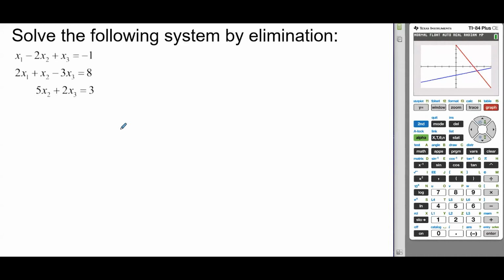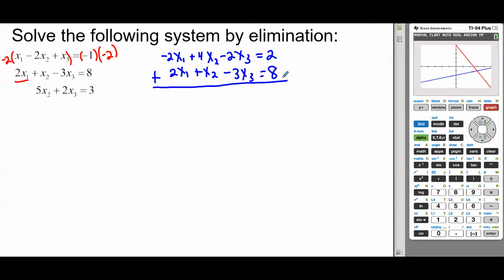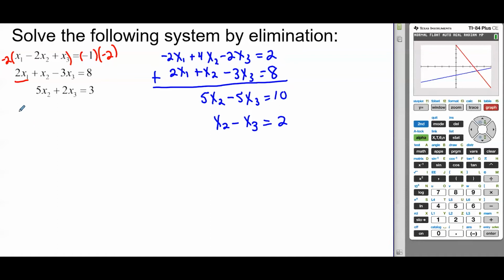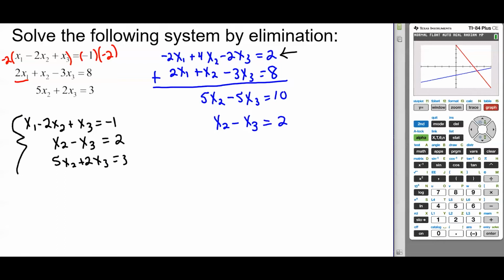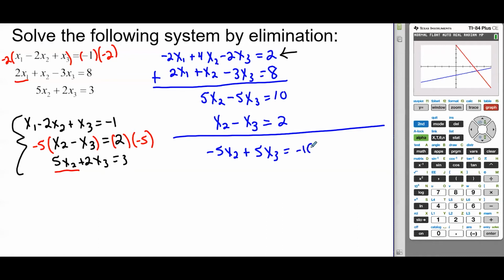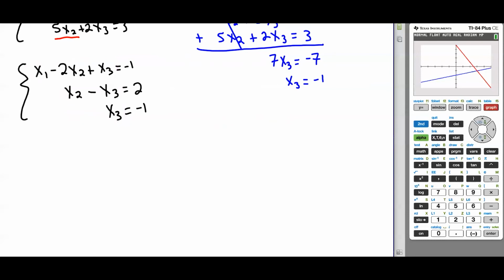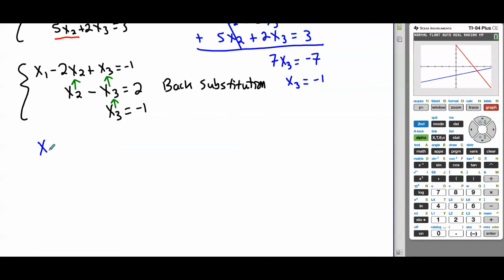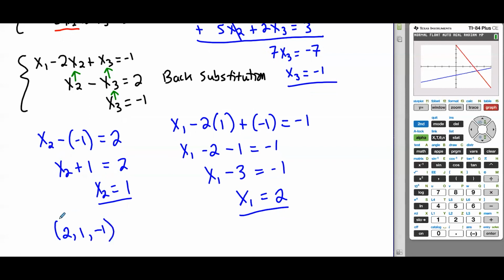Linear Algebra | Solve by Back Substitution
We solve a system of linear equations by elimination and back substitution.